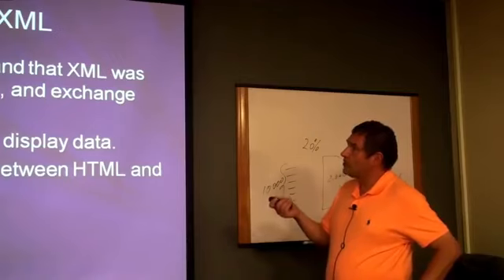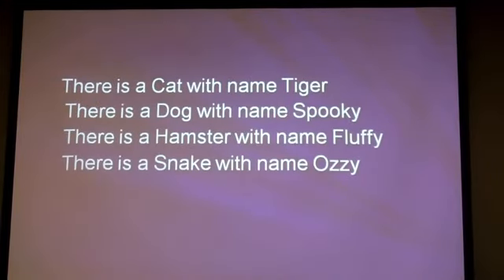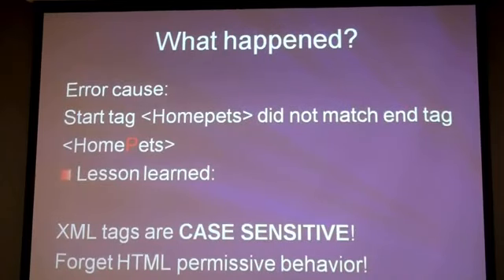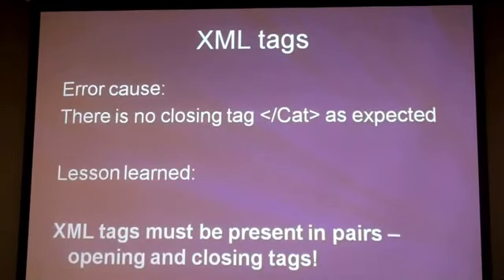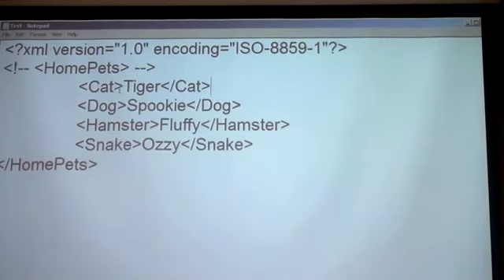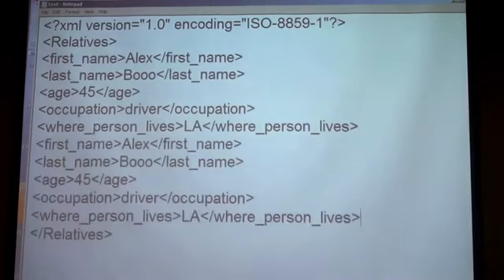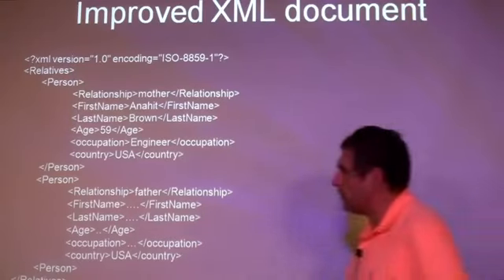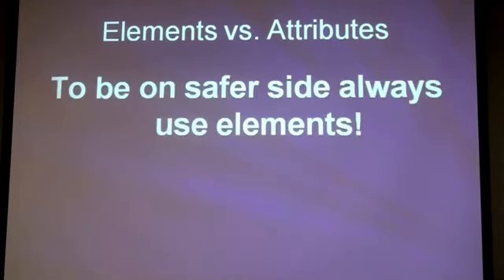XML Tutorial for beginners video Learn XML basics programming tutorial How to create XML file